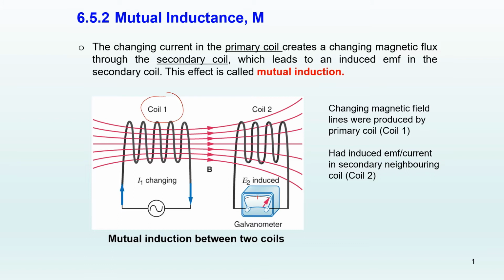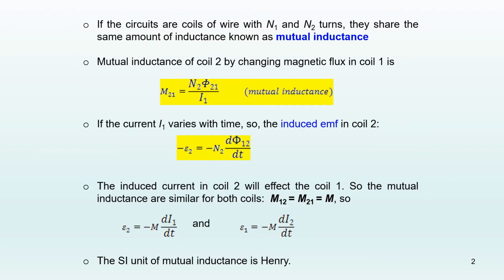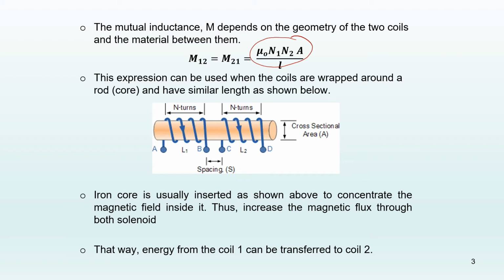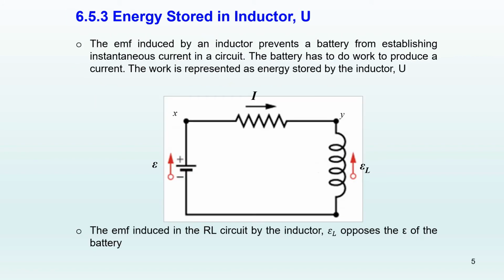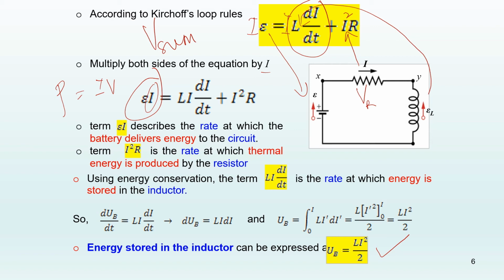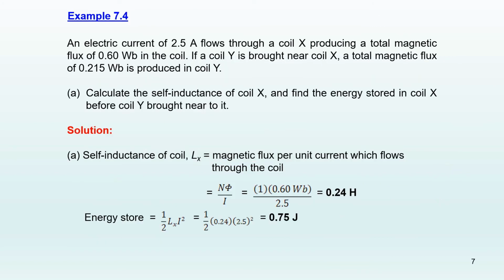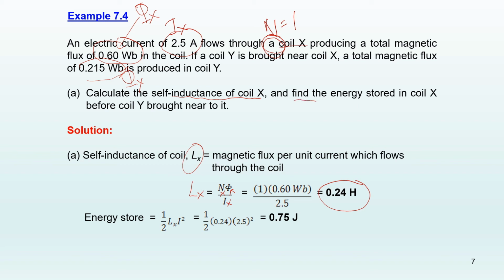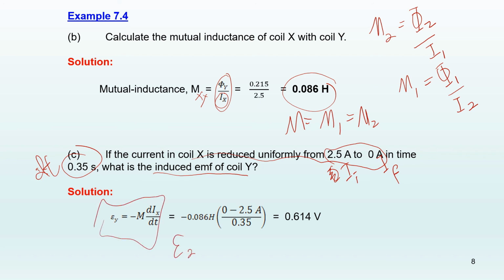Chapter6: Mutual Inductance